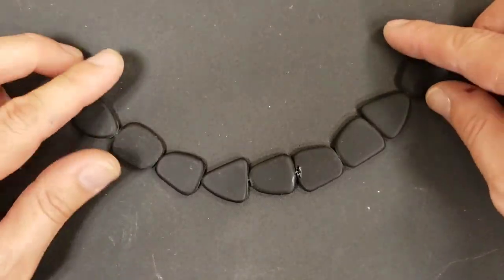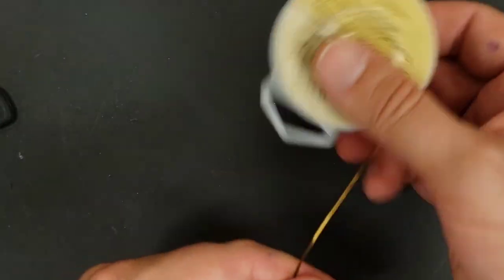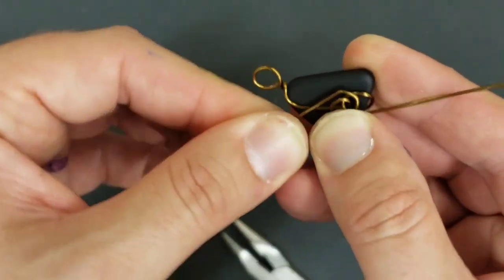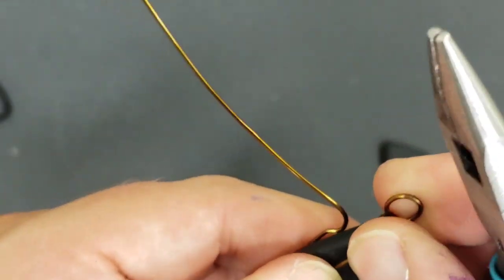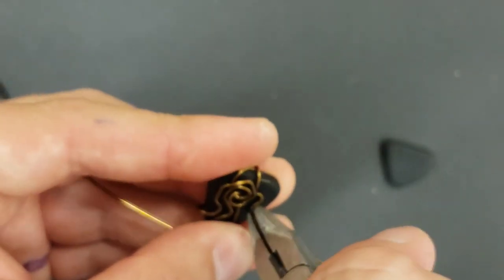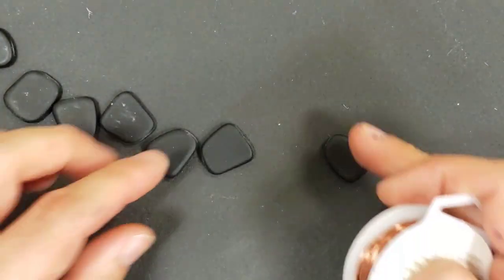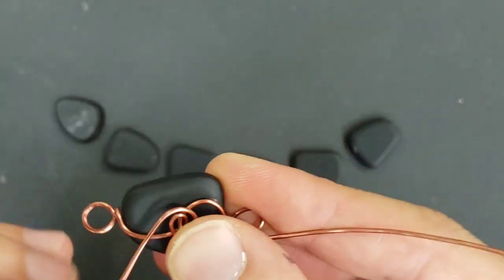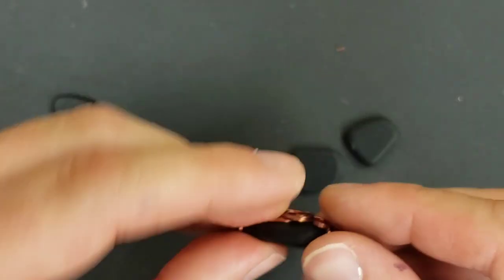Black and Metallic Necklaces - Men's and Women's - Eps 452